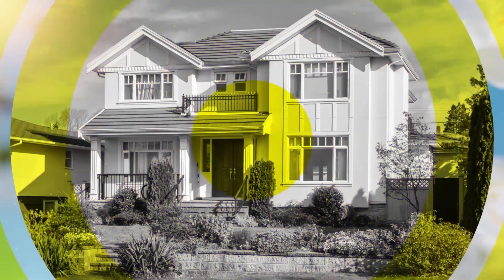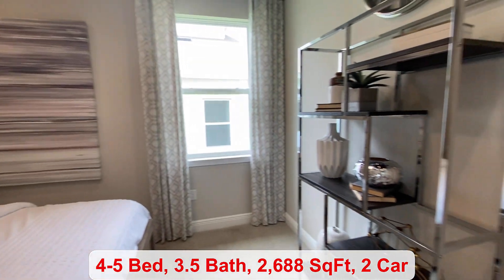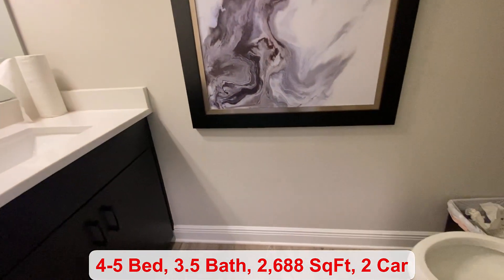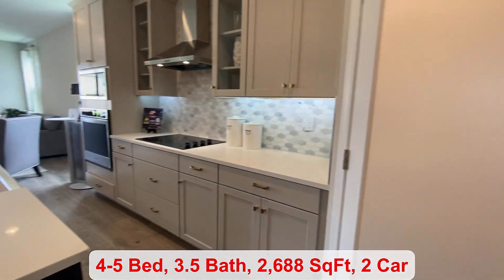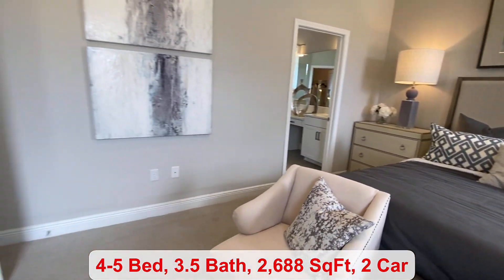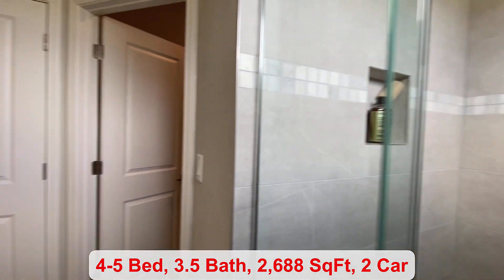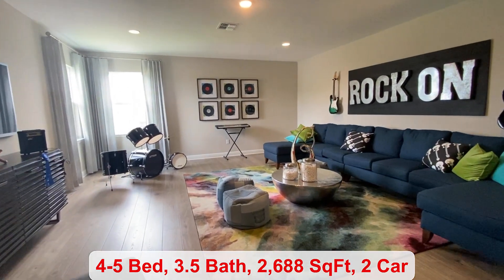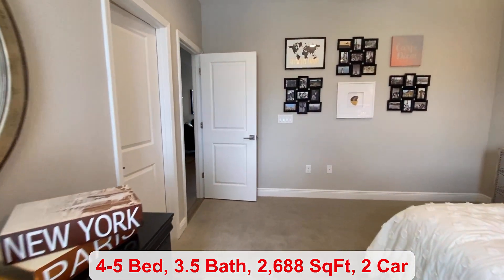New Home Construction Minneola FL|Orlando Realtor|Hills Of Minneola|Dream Finders|Anna Maria Bonus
2,688 SqFt
4 - 5 Bedrooms
3.5 Bathrooms
2 Stories
2 Car Garages